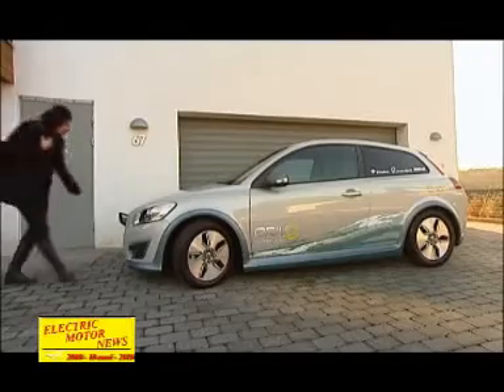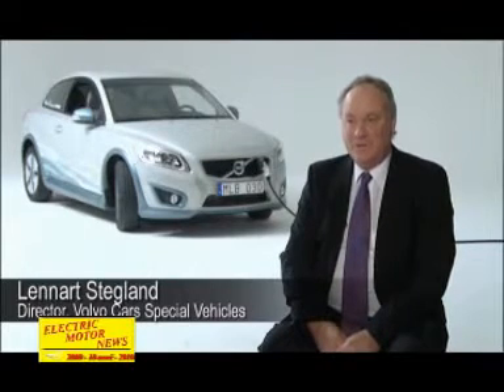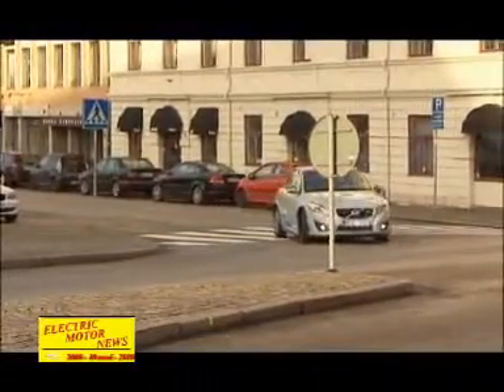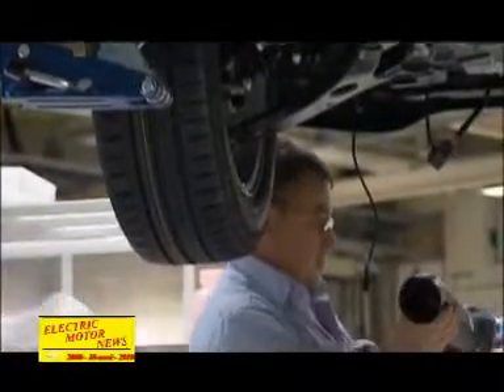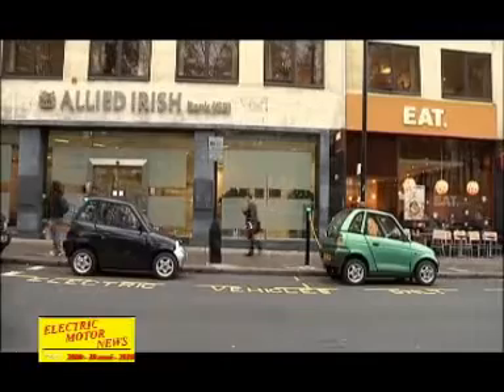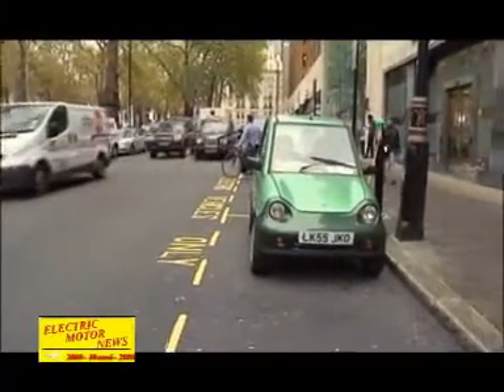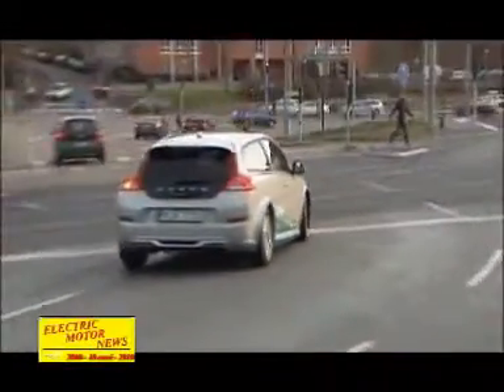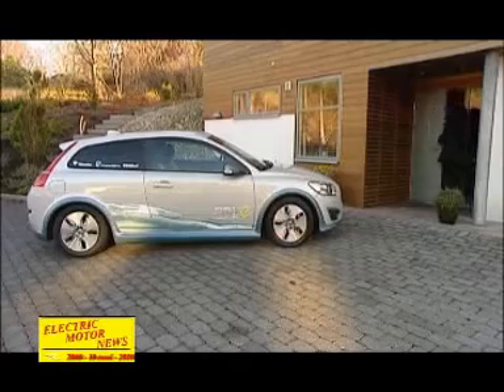Electric Motor News n° 5 (2010) - Electric Volvo C30 (in English language)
The electric Volvo C30 has been unveiled from the Swedish automaker. In the video you can see the features of the car and the words of Mr. Lennart Stegland, Director Volvo Car Special Vehicles; Mr. Thomas Broberg, Senior Technical Advisor Volvo Cars Safety Centre and Mr. Richard Brenmer, Editor cleangreencars.co.uk. The video is in English language.